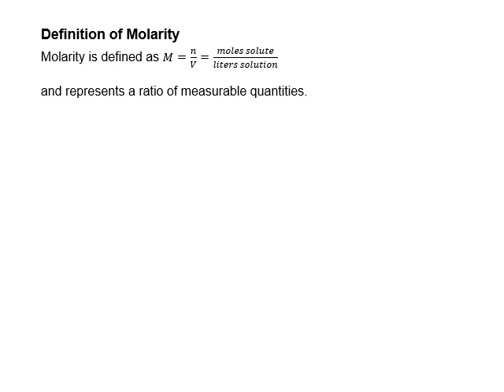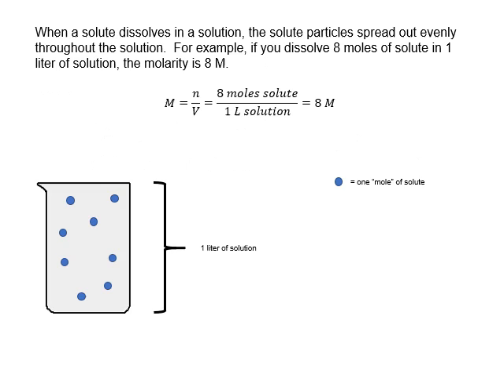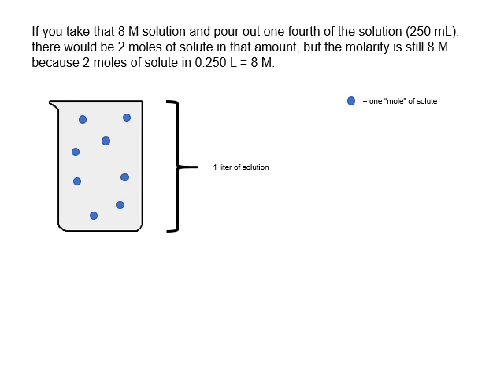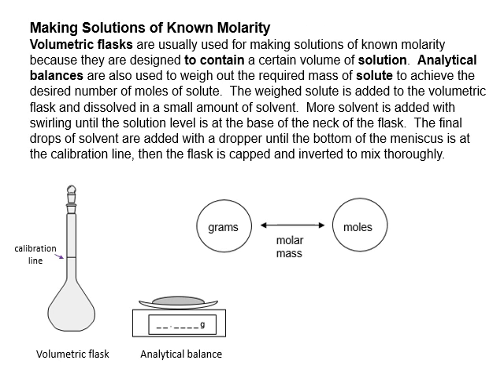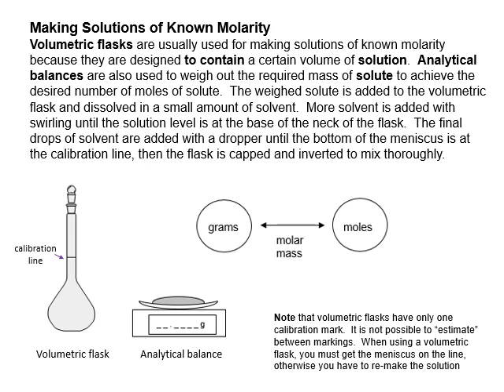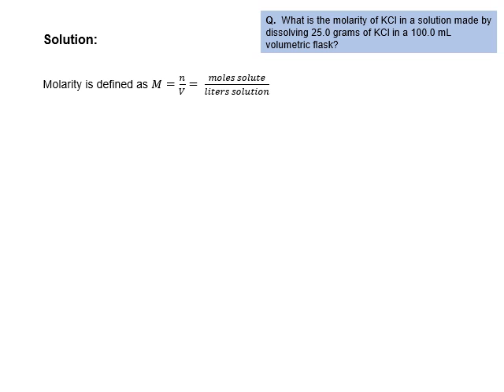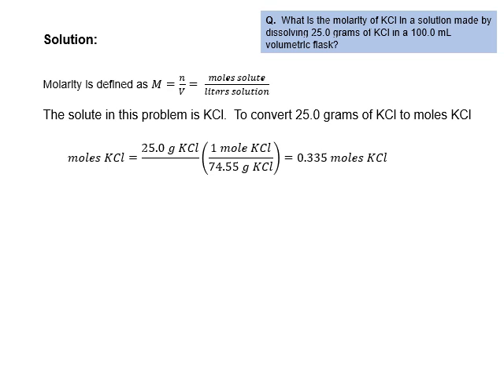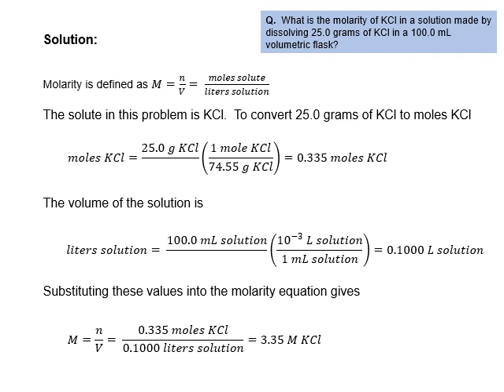Solution Molarity with narration 2